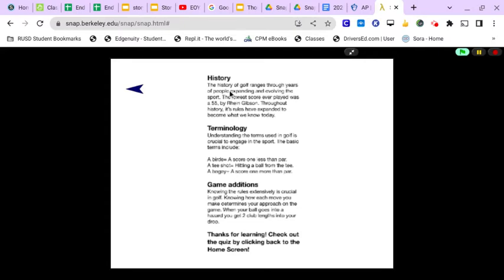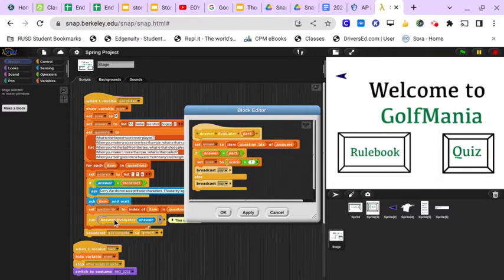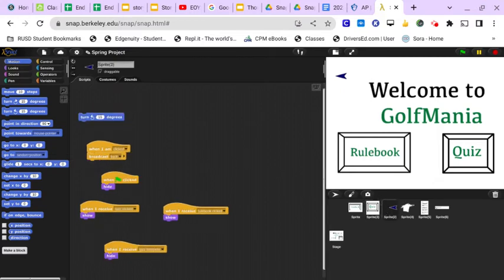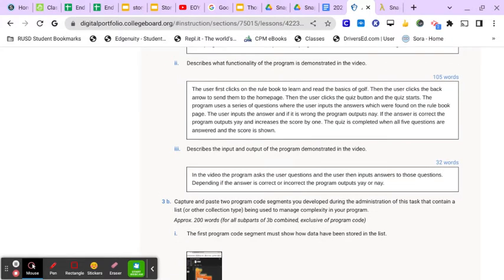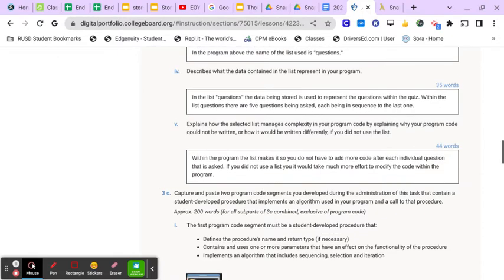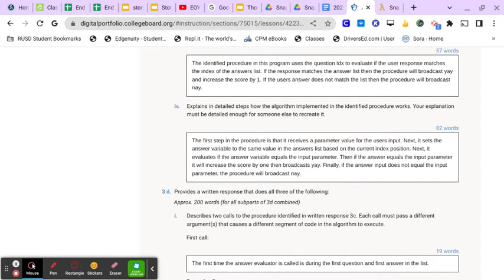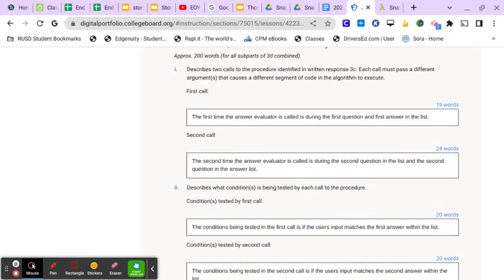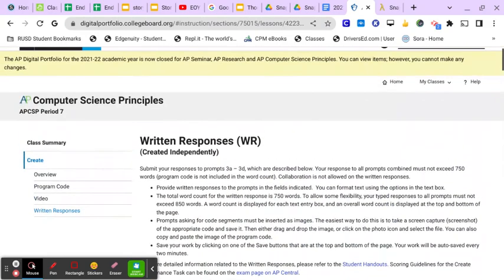Untitled May 31, 2022 10 14 PM